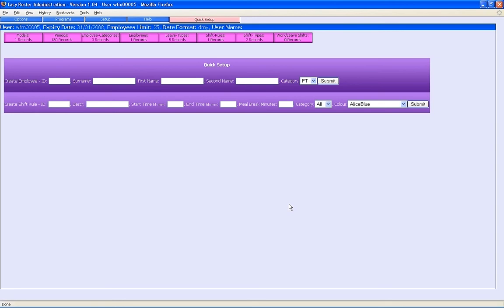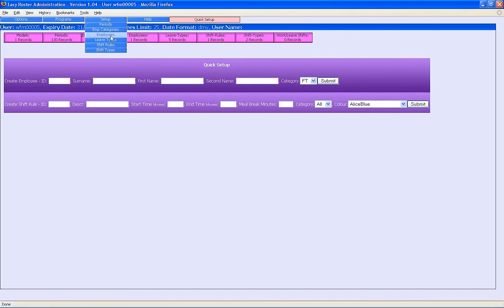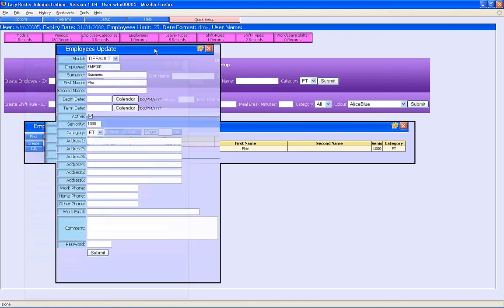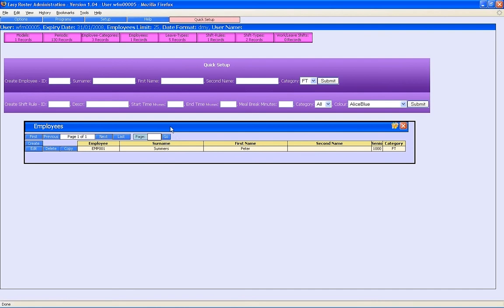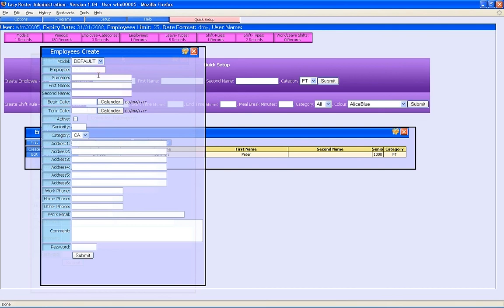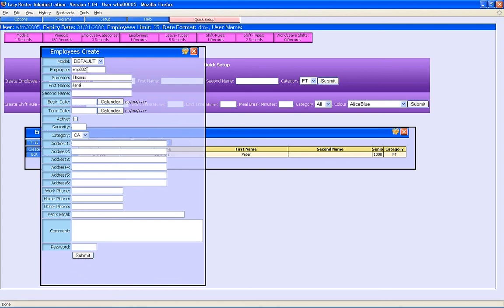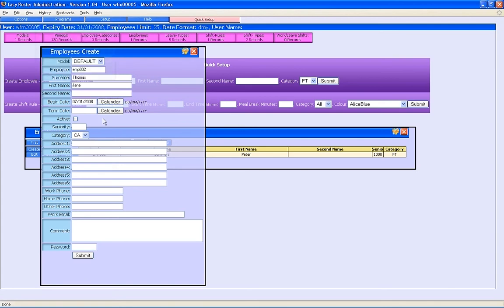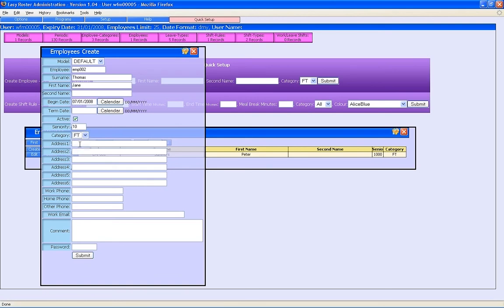Easy Roster - Employee Setup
How to add, change and delete employees from the Easy Roster scheduling system.